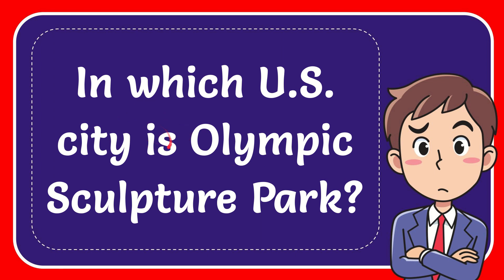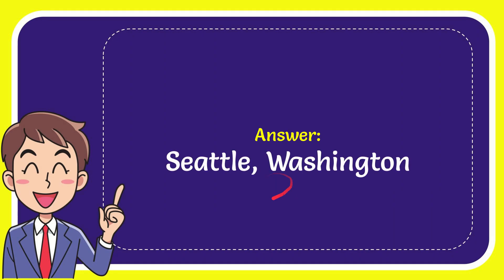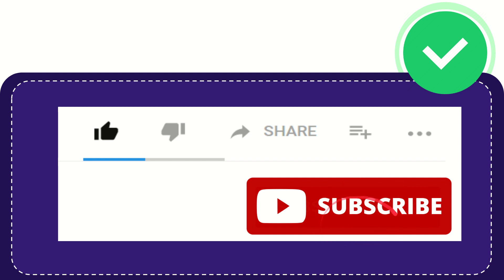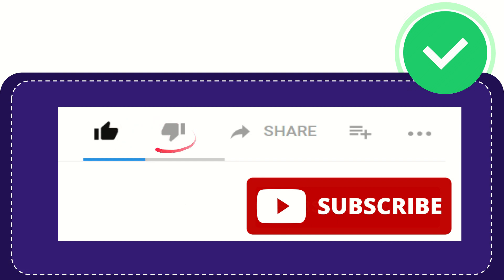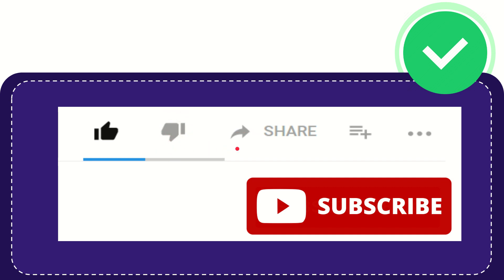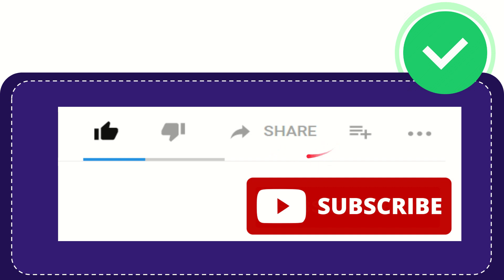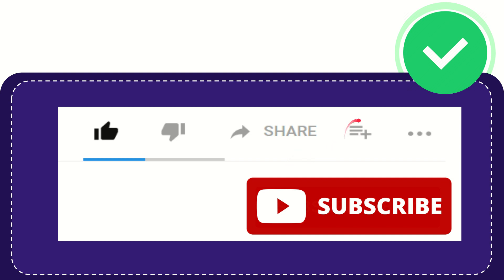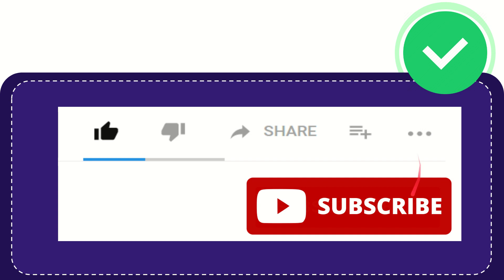In which U.S. city is Olympic Sculpture Park?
In which U.S. city is Olympic Sculpture Park? NEW VIDEO#